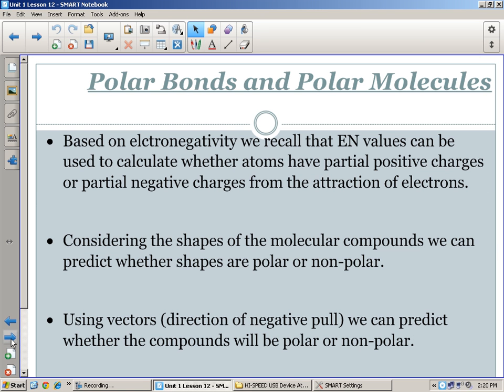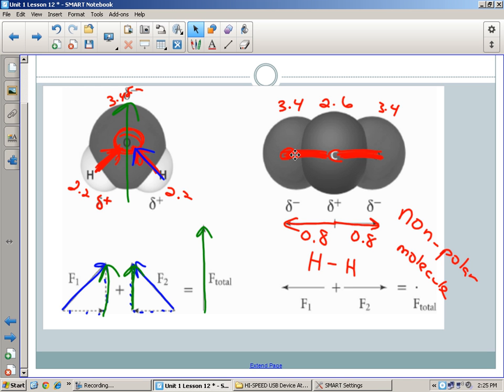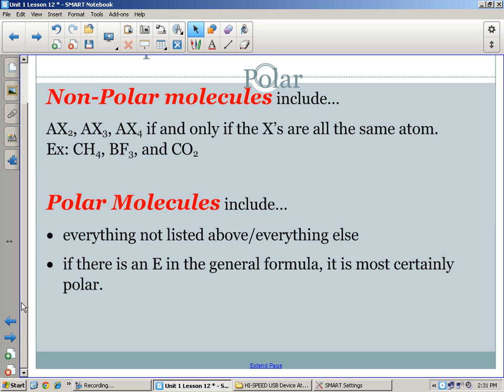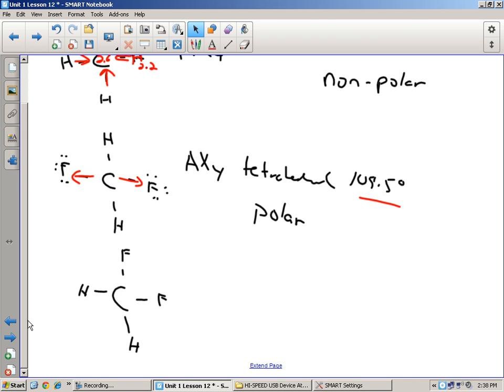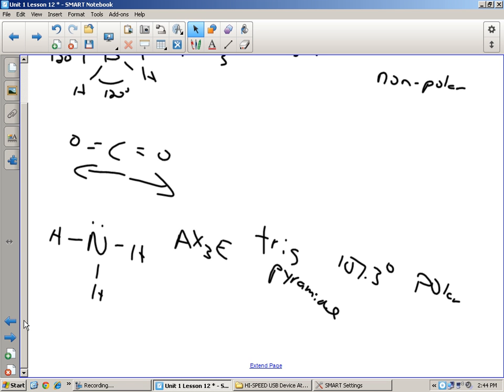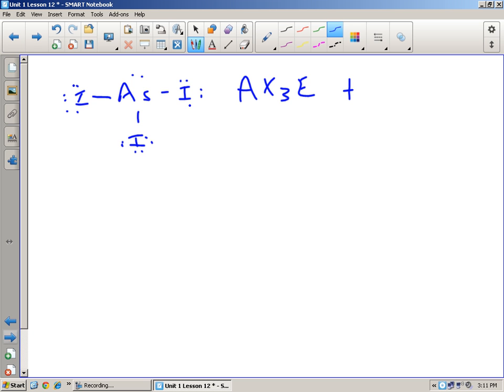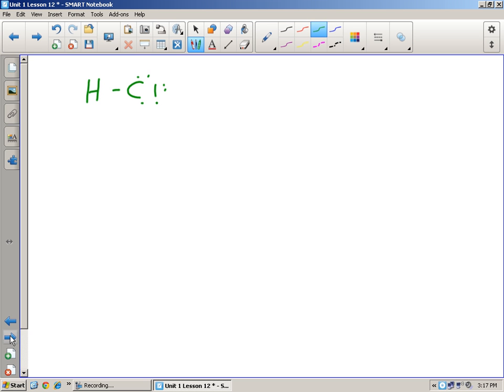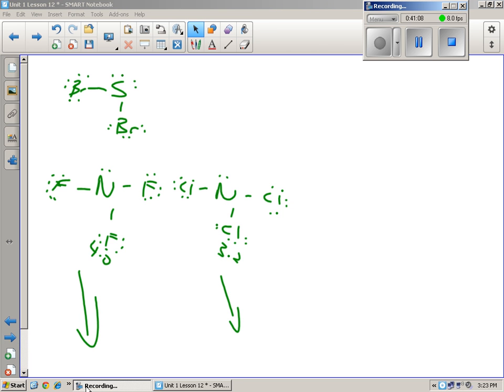Unit 1 Lesson 12